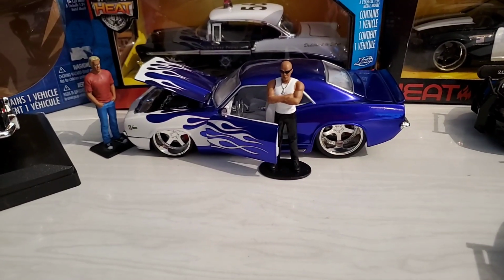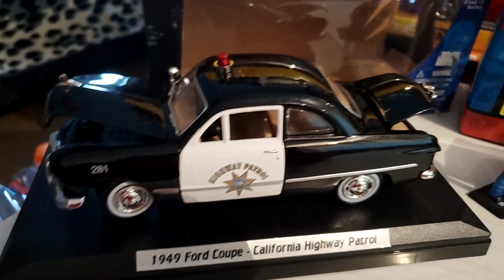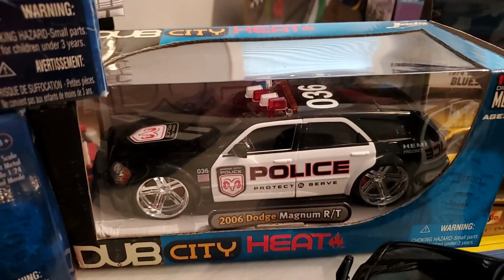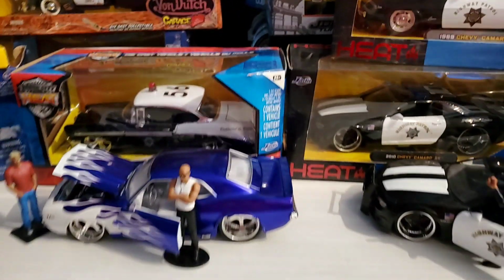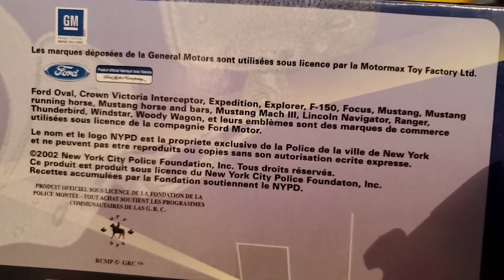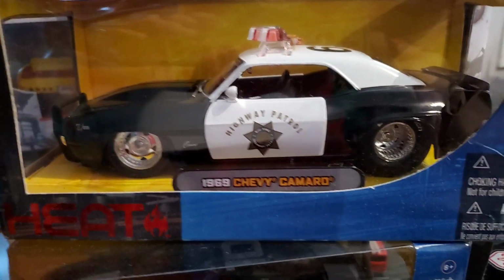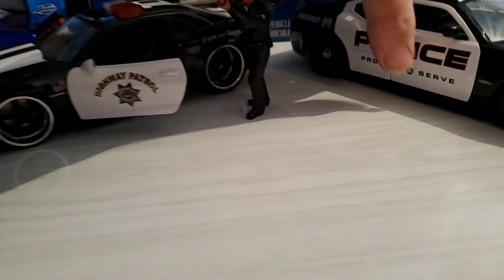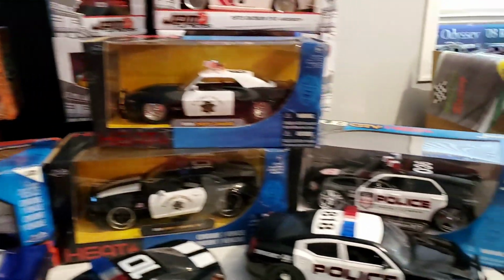Police cars in 1:24 scale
My favorite paint scheme, BLACK AND WHITE!. Police cars are a cooler looking versions of the standard 4 door family sedans, of course some police cars are 2 door models. Police cars can also be specially built hot rod or custom cars for community events and supporting your local Police department.